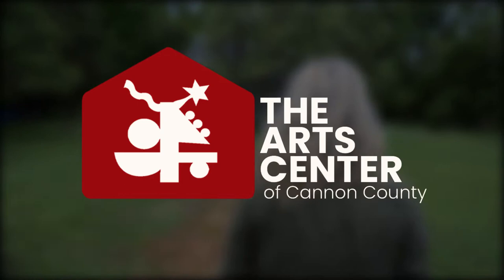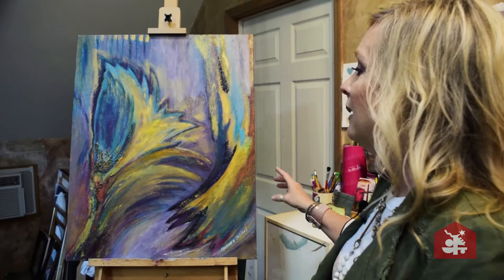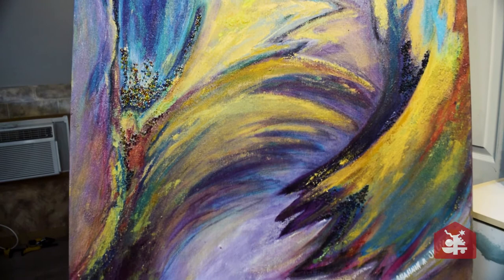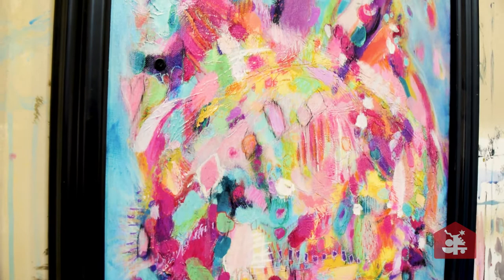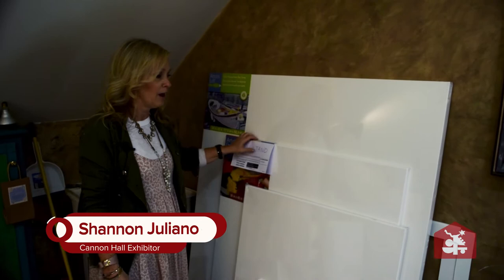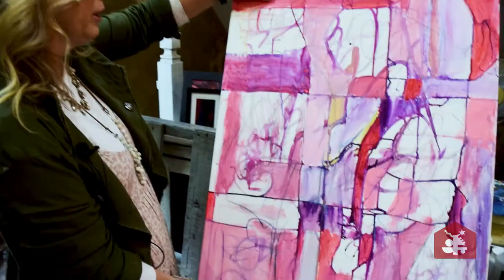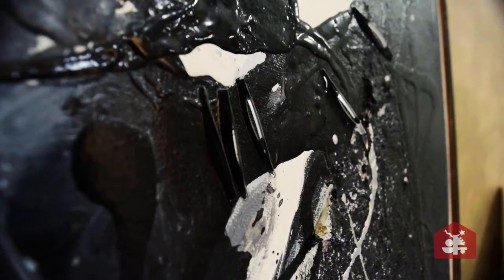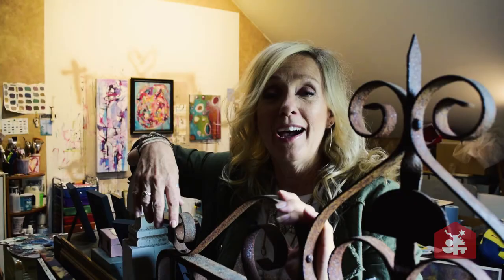Artist Insider - Shannon Juliano [Episode 1]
Join us for episode 1 in this two part series where we visit local artists and show you behind the scenes. This week is Shannon Juliano who is currently in our Cannon Hall exhibit during the quarantine of 2020.